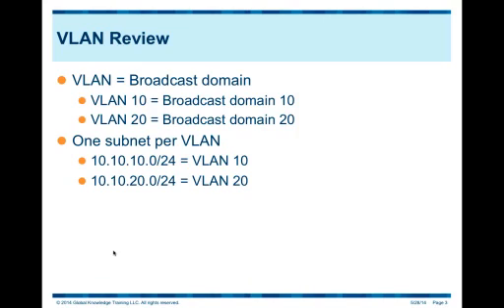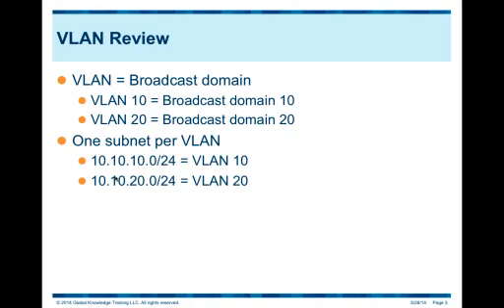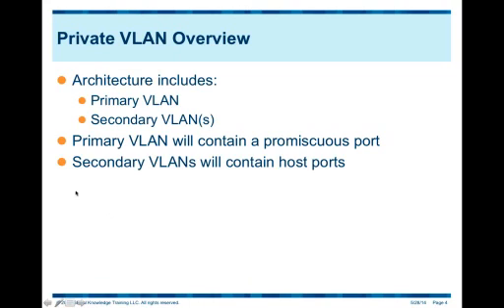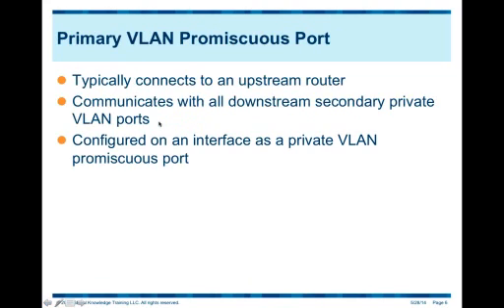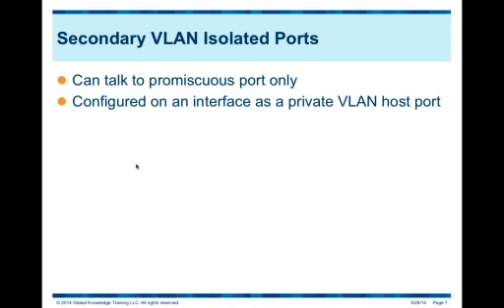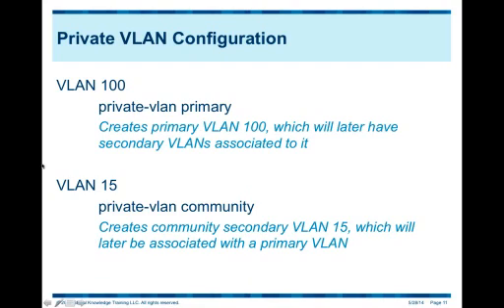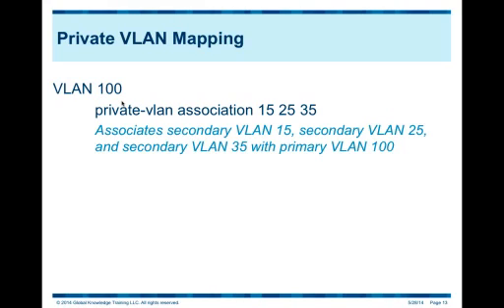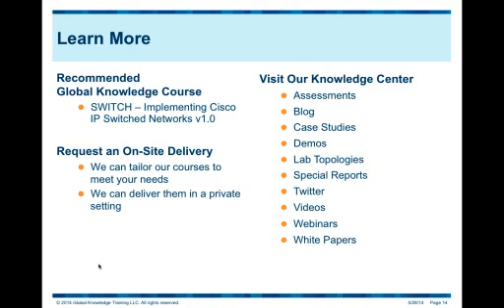What You Need to Know About VLANS & Private VLANS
In this video, Global Knowledge instructor John Barnes will guide you through implementing Cisco private VLANs. He will review VLANs and 802.1q, and he will discuss private VLAN fundamentals and operation, covering primary VLANs and secondary VLANs. He will cover VLAN mapping and discuss using private VLANs between multiple switches. He will also provide a use case example.